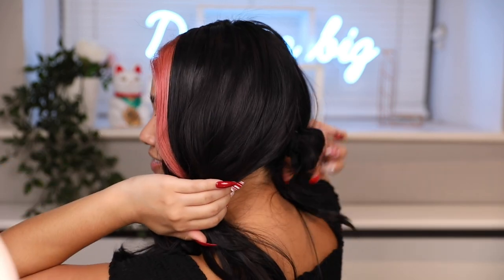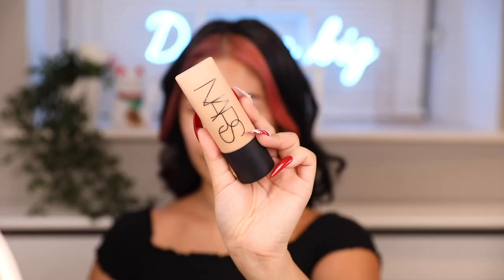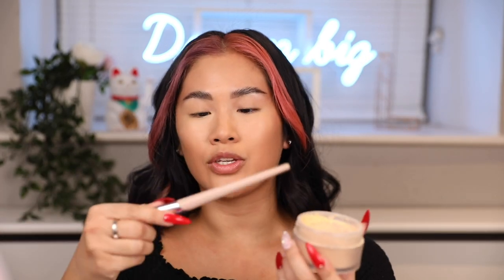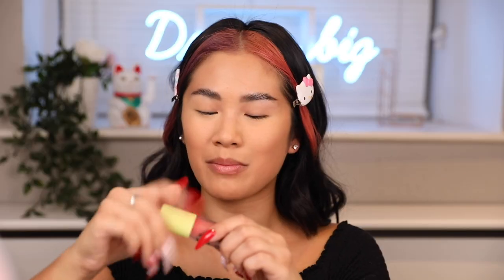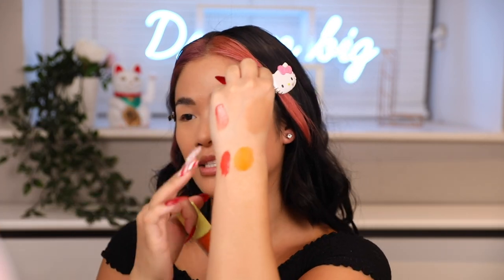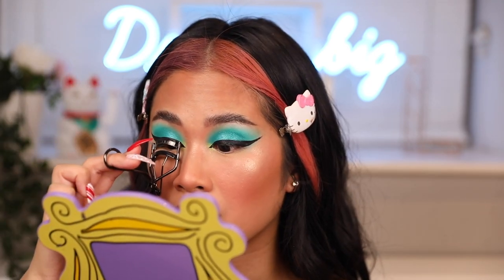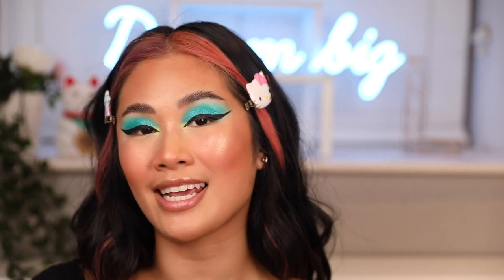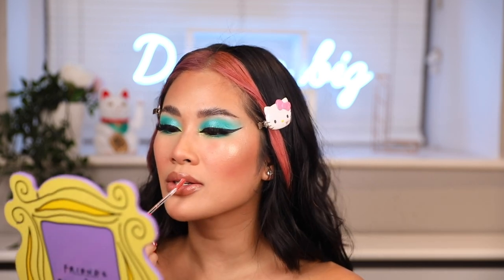TESTING NEW MAKEUP | MADE BY MITCHELL, HNB COSMETICS, NARS, LAURA MERCIER, ELF, BY MARIO | LingKT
Use code “Ling” at Morphe

PRODUCTS:
Benefit Precisely my brow shade 6 and brow setter
Made By Mitchell head in the clouds eyeshadow palette and blursh
Charlotte Tilbury highlighter in soft focus glow
Makeup By Mario pro lip palette